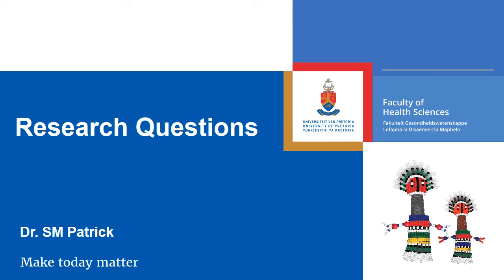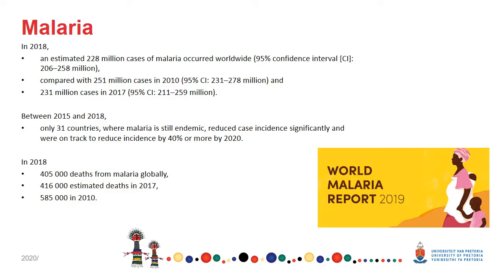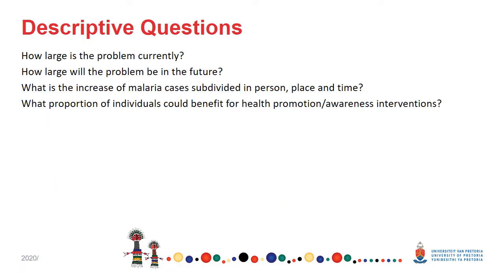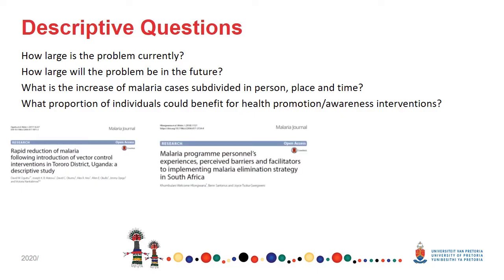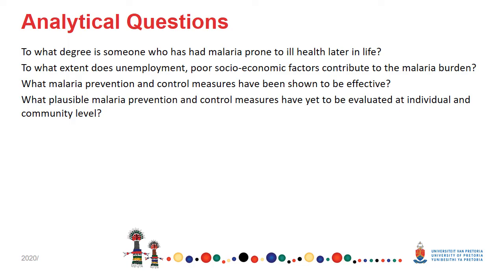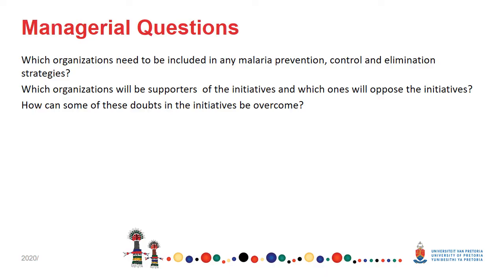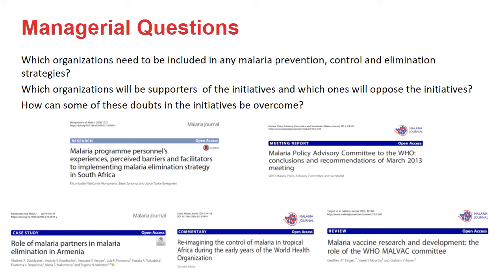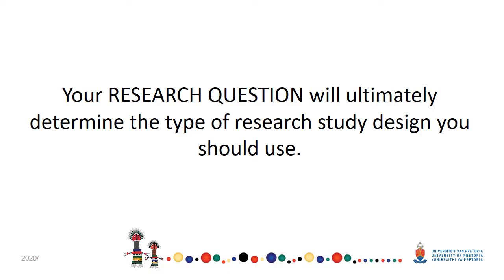PHM Week 5 From problem to question